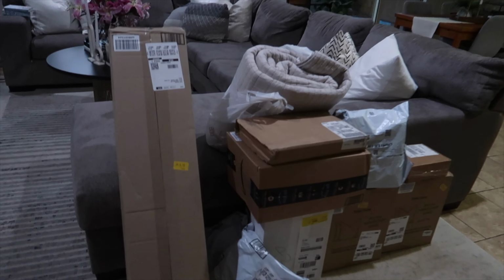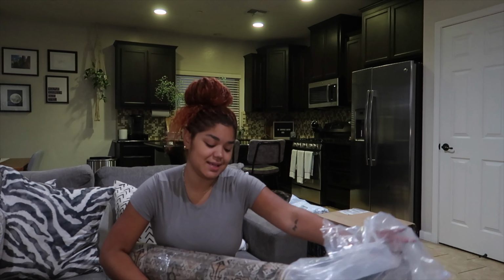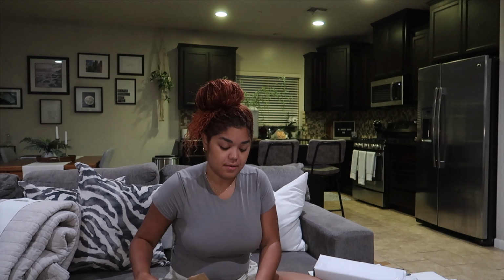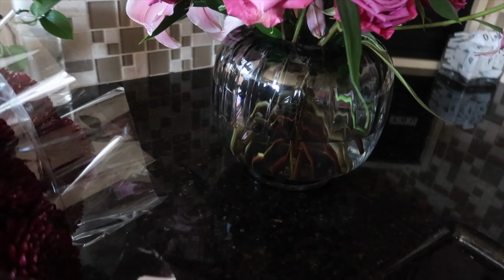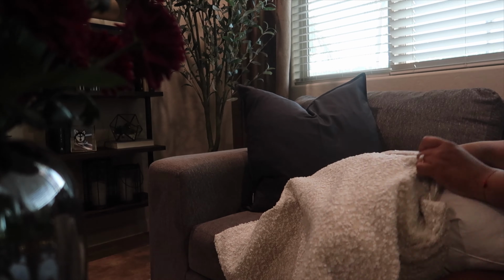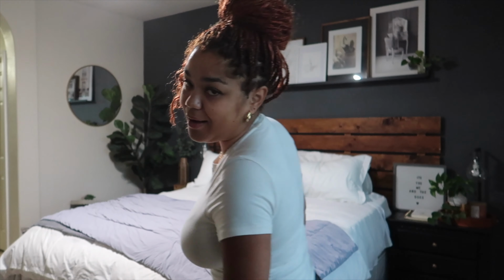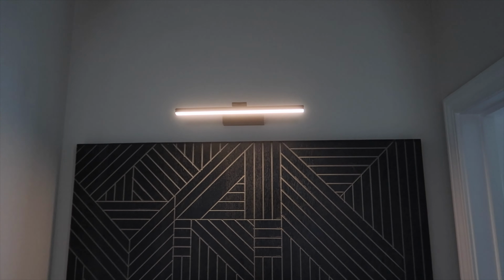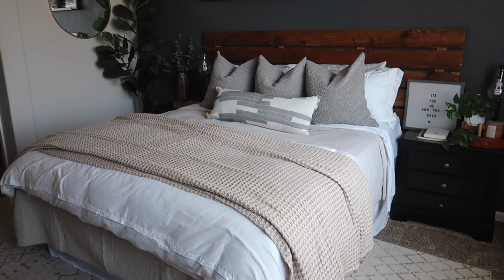RECENT HOME UPDATES | HOME DECOR HAUL | AMAZON HAUL | New bedding & the perfect boucle throw pillows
Welcome to a new series ￼I am starting on my channel! 🥰 My recent home updates..in this series I will take you along as I make changes and updates to my home.

This is going to be very casual and will cover all things updates so, new decor hauls , organizing , decluttering, flower arrangements and just anything home. Wanted to capture it as it changes and evloves without needing it to be an entire room makeover all at once. Those will still happen but this allows me to capture these more casual changes in real time.

All Items shown in video linked below

Bathroom Runner

Checkered throw blanket

Greyish beige bouclé throw pillow covers : ￼￼

Cream boucle throw pillow covers

Dark grey pillow covers

Patterned pillow covers

Throw pillow inserts

Picture light

Marble tray

Bamboo blanket

Wavy vases

Lumbar throw pillow insert

Lumbar throw pillow cover